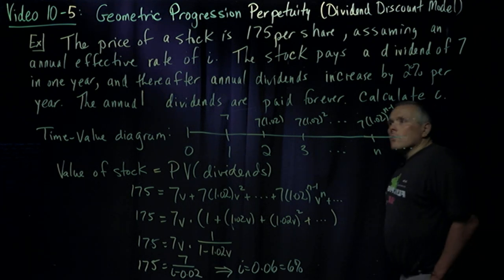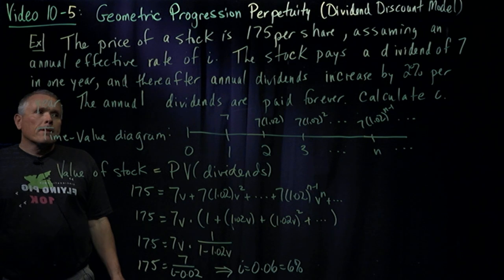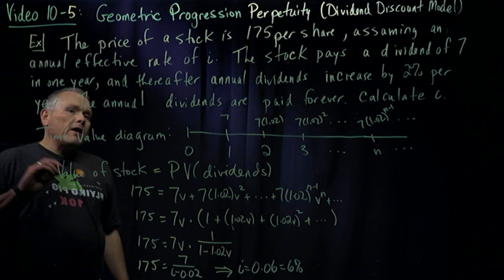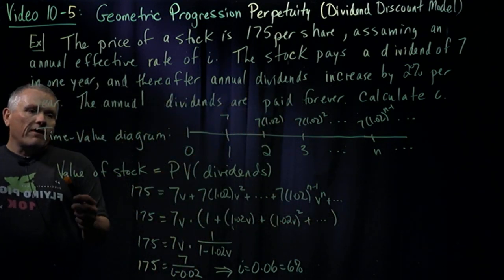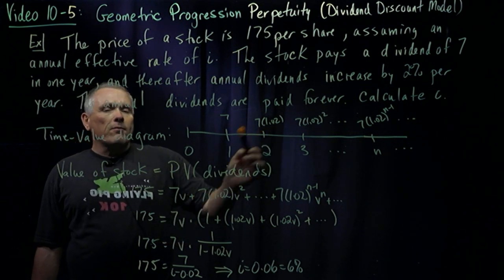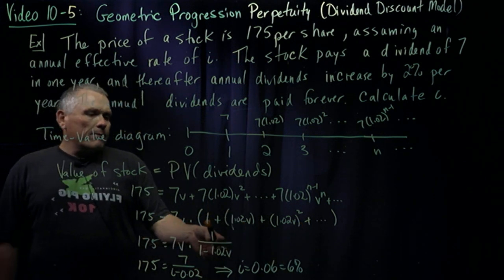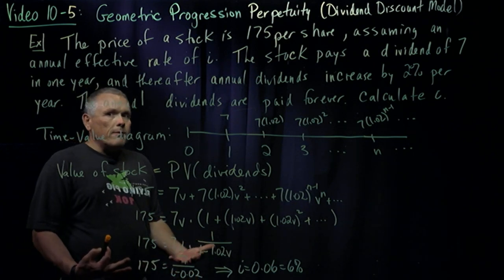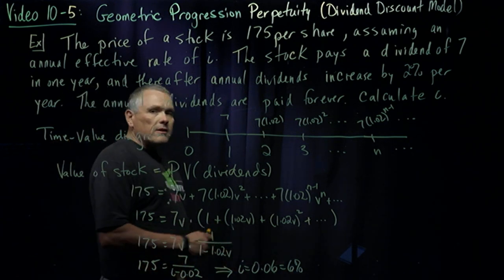10-5: Geometric Progression Perpetuity Example